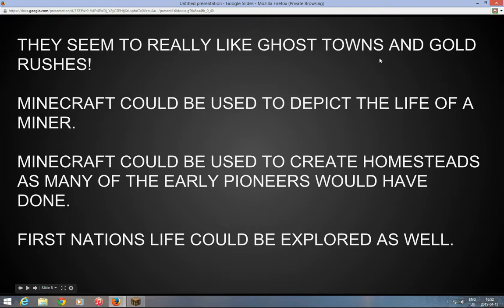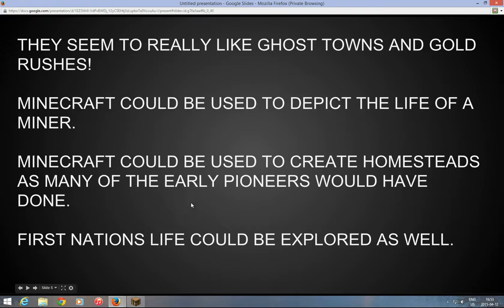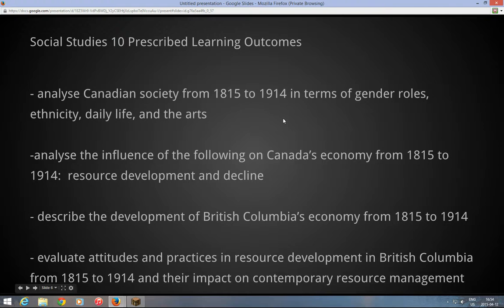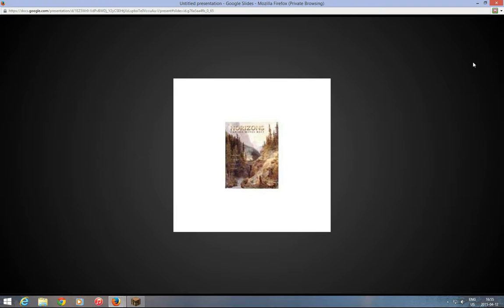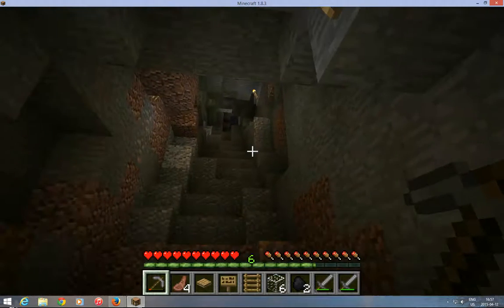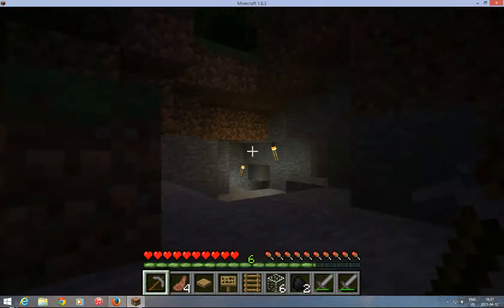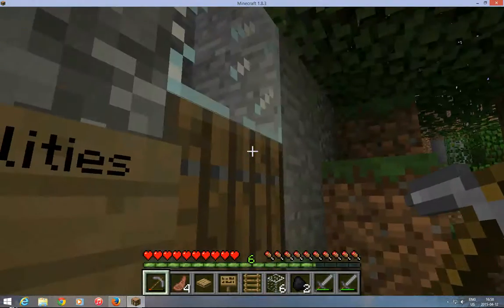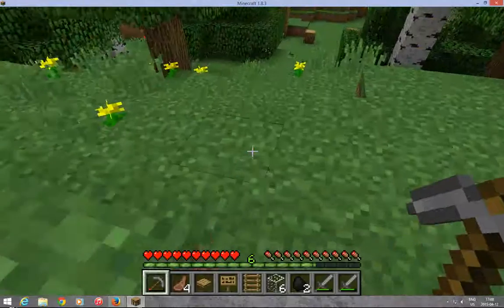Minecraft Evaluation For OLTD 508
A teacher discusses how to use Minecraft with his students